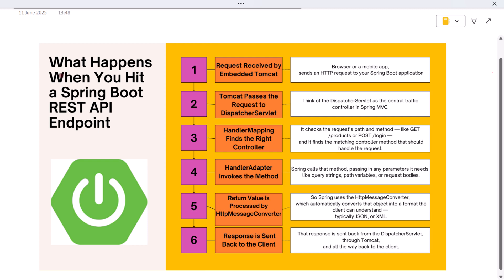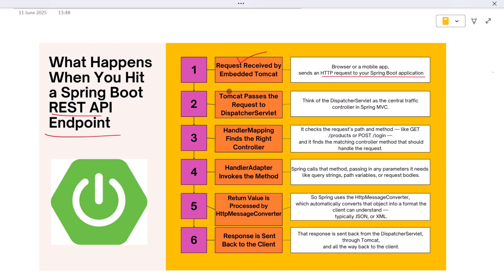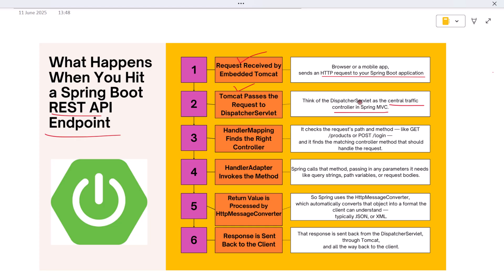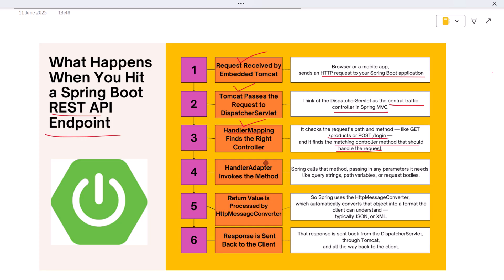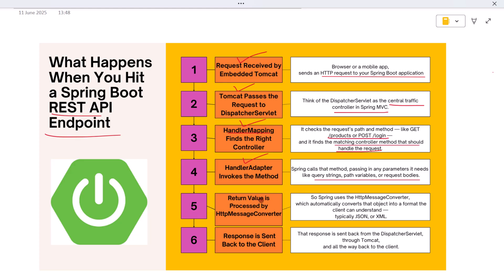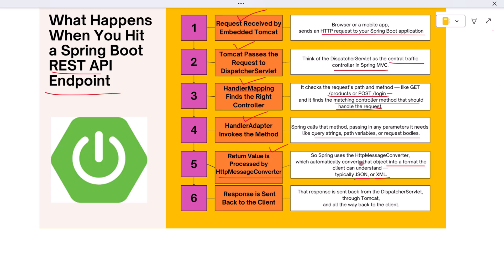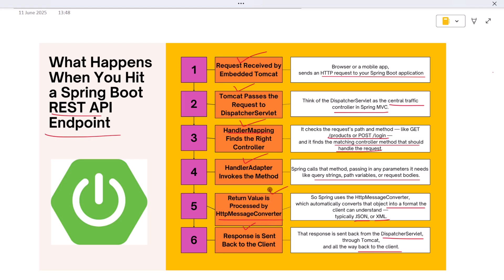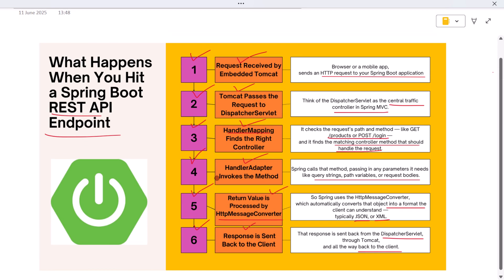What Happens When You Hit a Spring Boot REST API Endpoint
This guide breaks down the entire request flow behind a Spring Boot endpoint — step by step — from the incoming HTTP request to the final response.